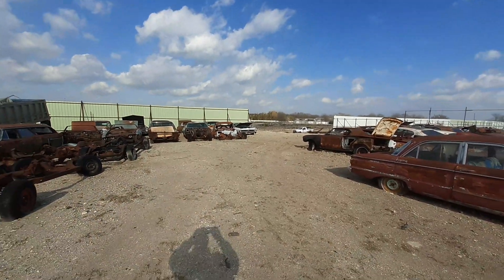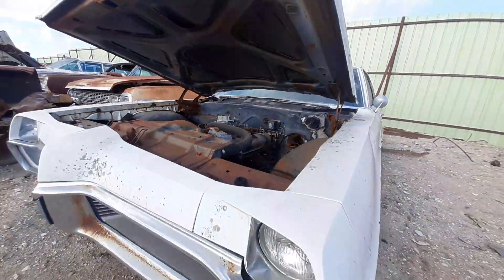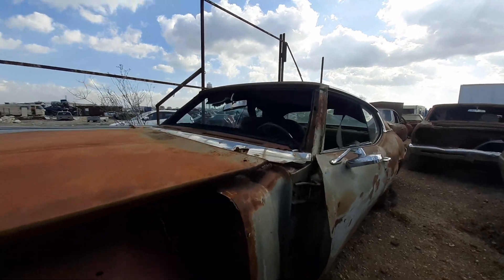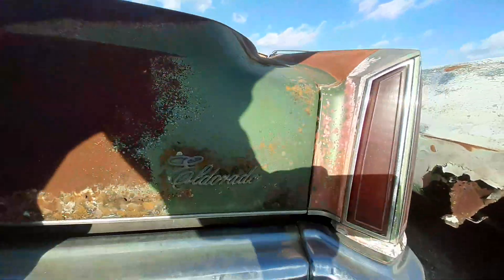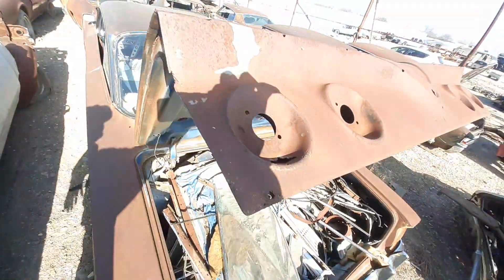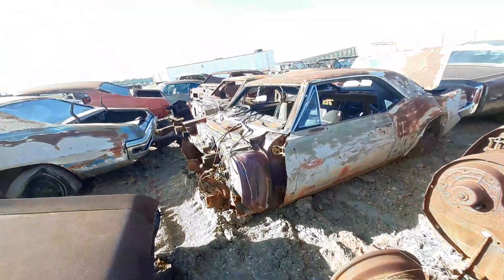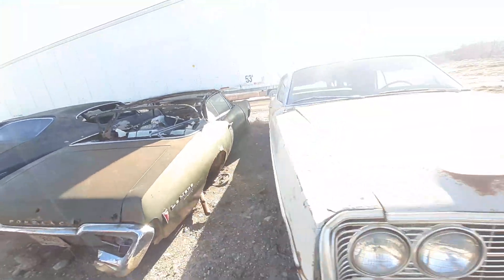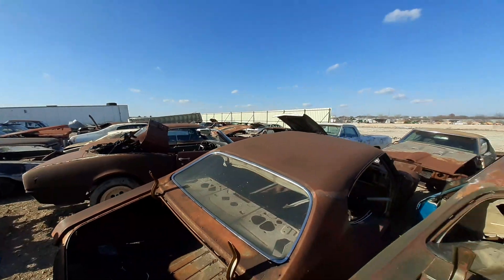50 CLASSIC CAR WALKTHRU + TAGS ON MOST GTO'S CADDY'S GALAXY 500 FIREBIRD CATALINA'S N MORE..